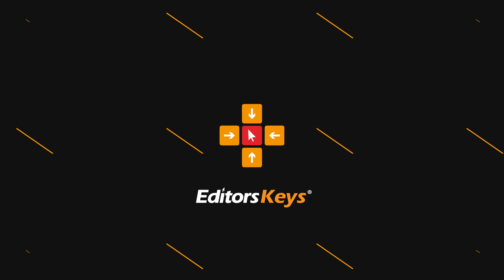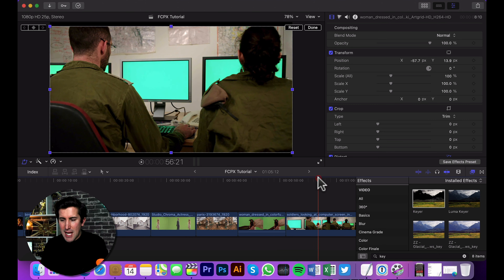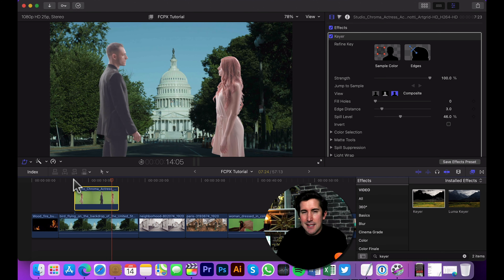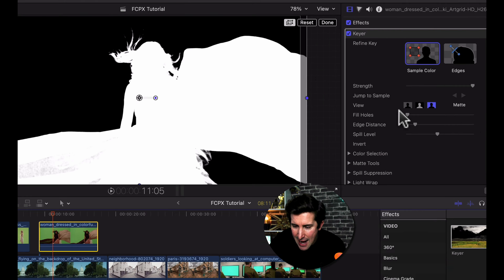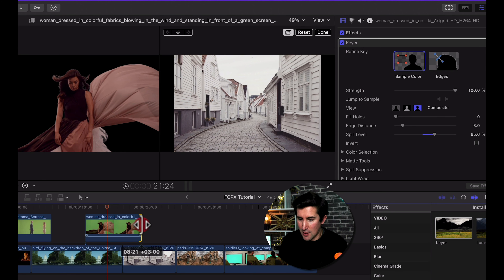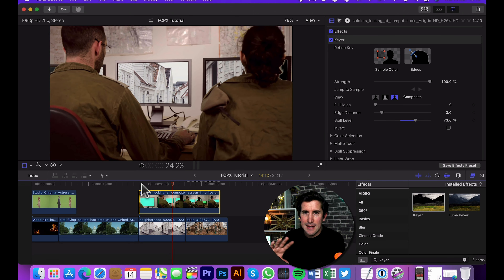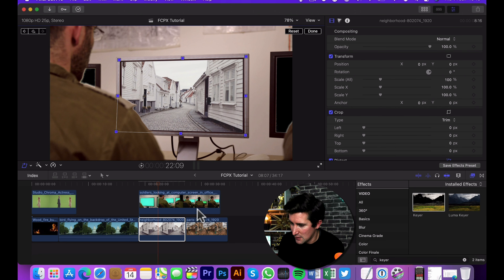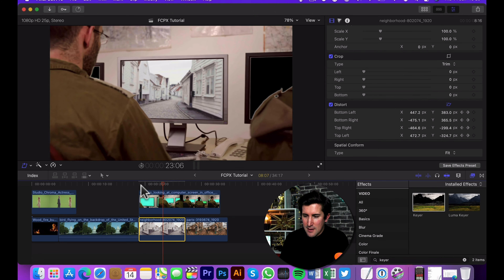How to use GREEN SCREEN in Final Cut Pro (2024)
How to use GREEN SCREEN in Final Cut Pro (2024) - In this quick tutorial I'll show you how you can get rid of that green background in Final Cut for some cool effects!

I mention in this green screen video, Artgrid where you can get some footage to play around with in Final Cut Pro: